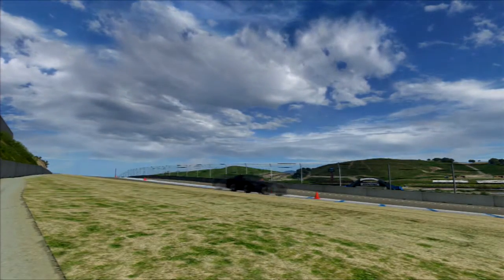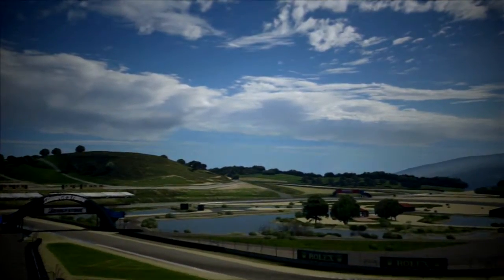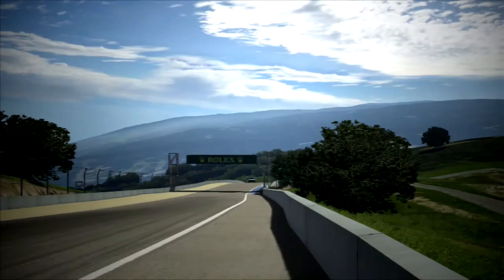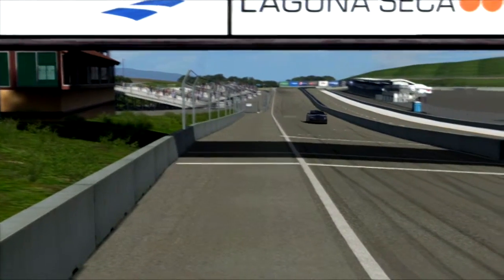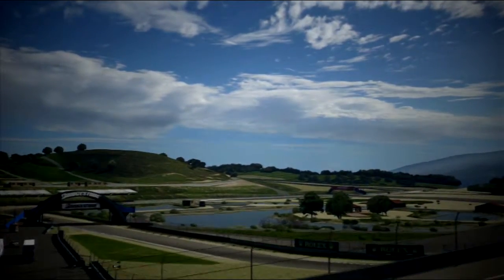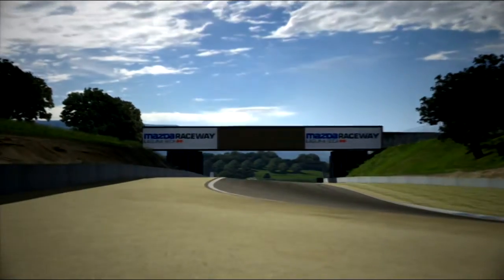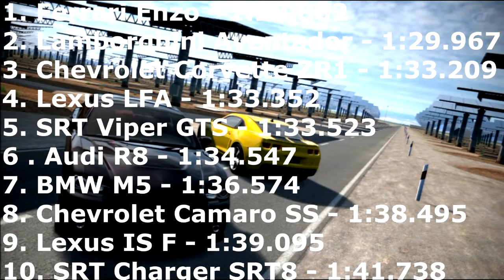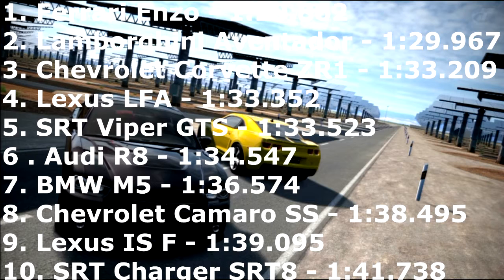Gran Turismo 6 Car Battle - SRT Charger vs Chevrolet Camaro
Another Car Battle brings two more cars together to see which one is the fastest around Laguna Seca! This time, its the SRT Charger SRT8 vs the Chevrolet Camaro SS. Which one will come out on top?